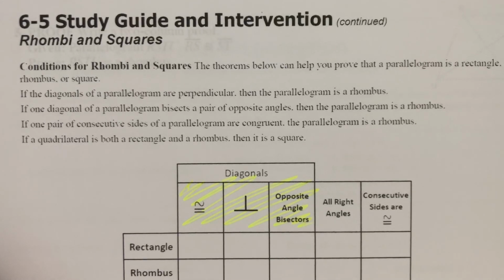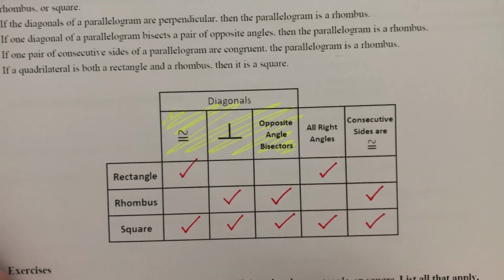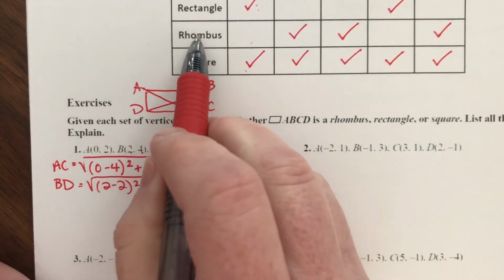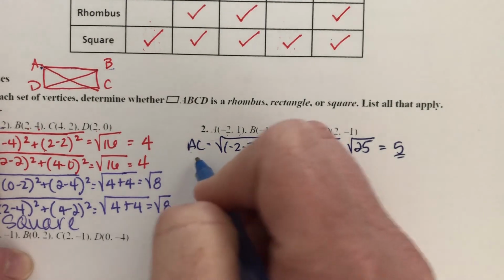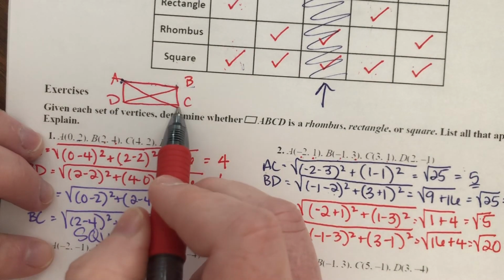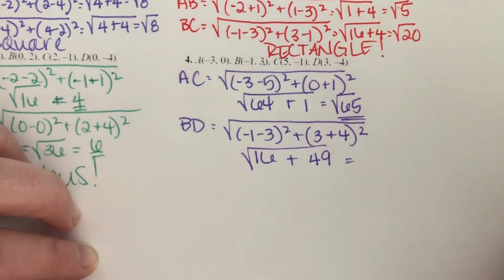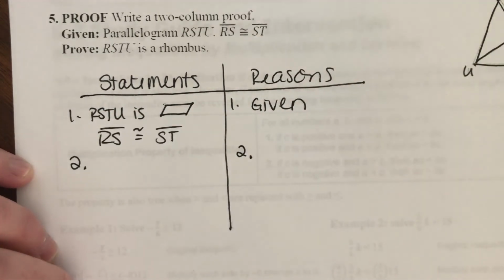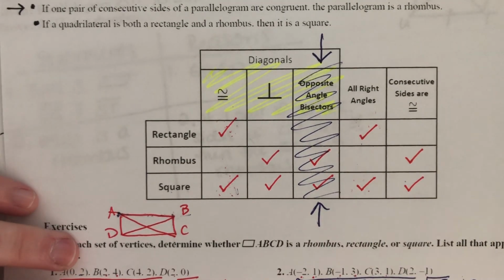6-5 Rhombi & Squares Part 2